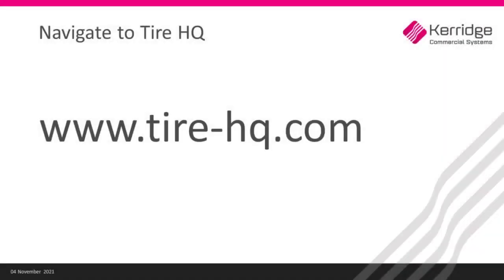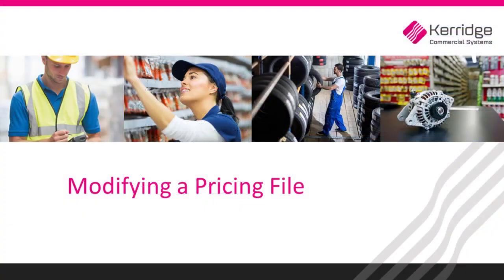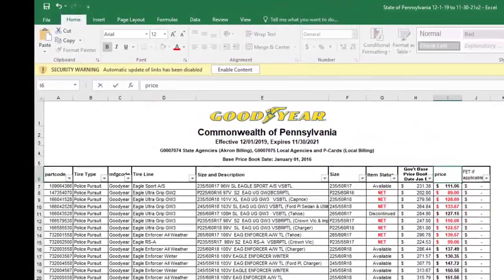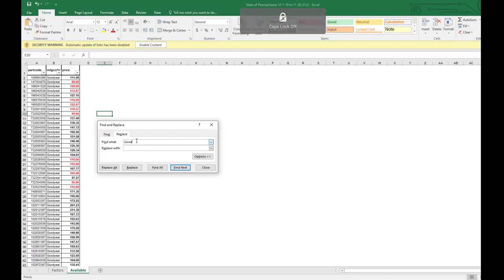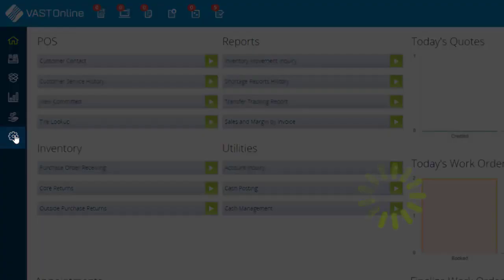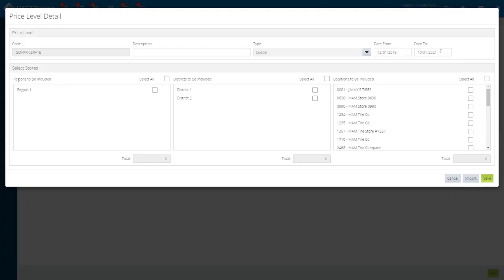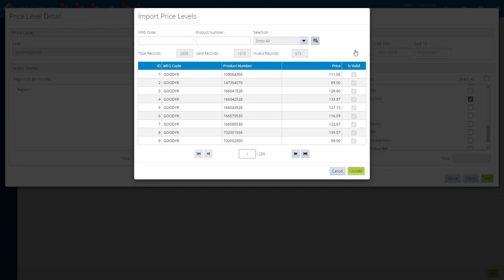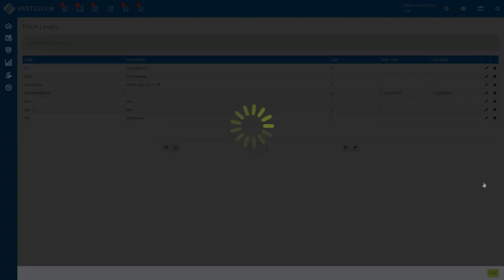State and local government pricing files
0:44 Downloading the Pricing File
1:31 Modifying the Pricing File
3:16 Uploading the Pricing File